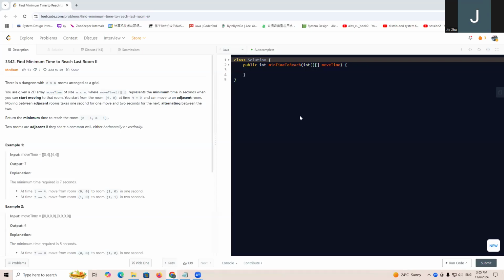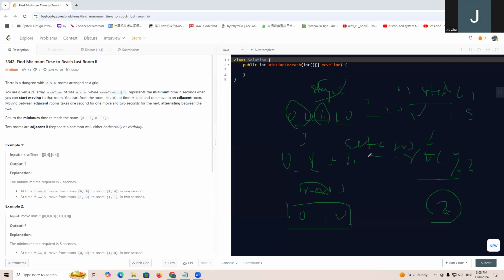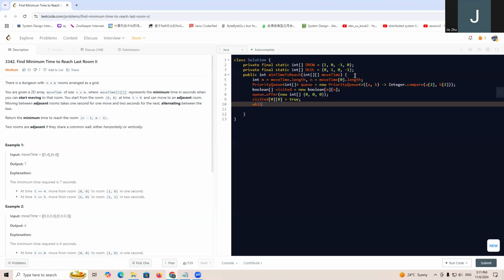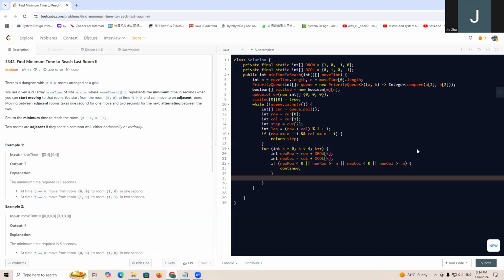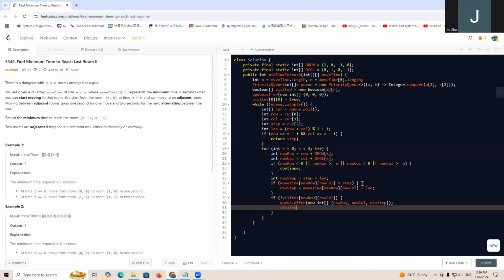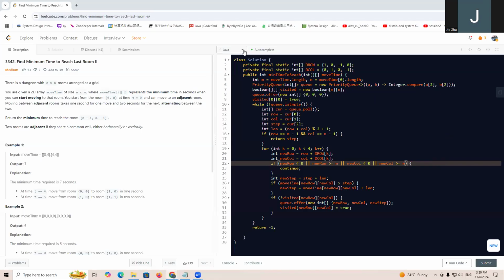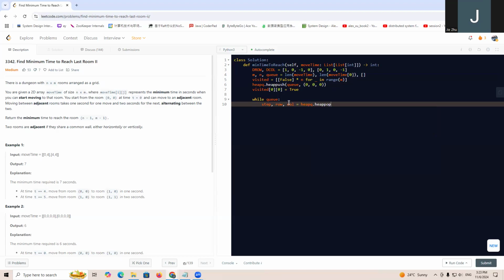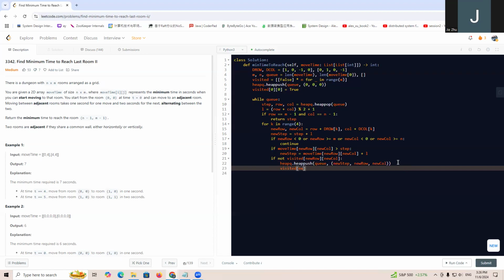3342. Find Minimum Time to Reach Last Room II